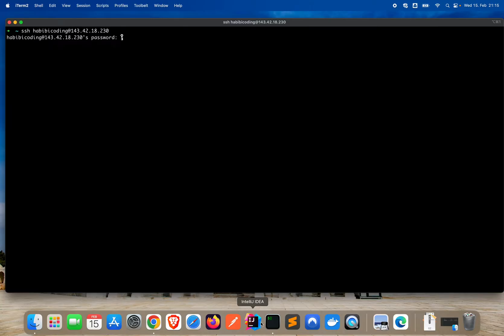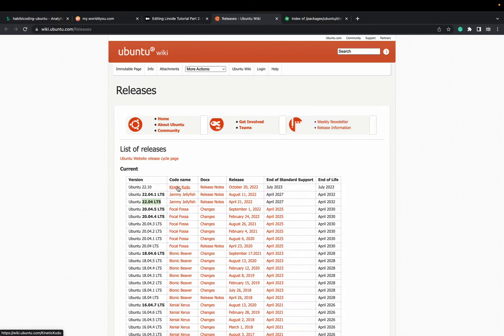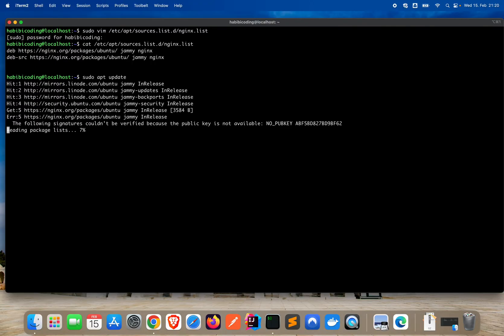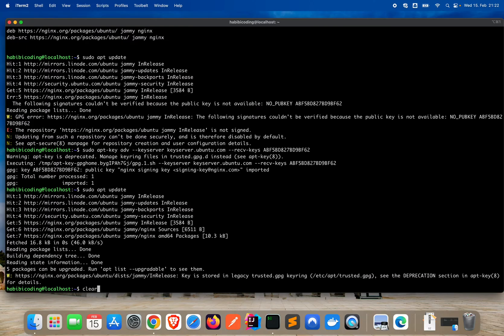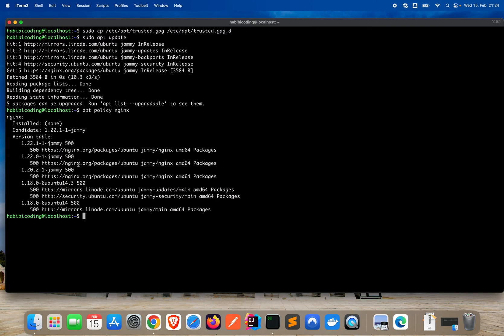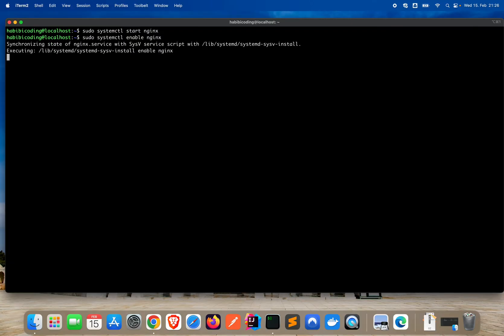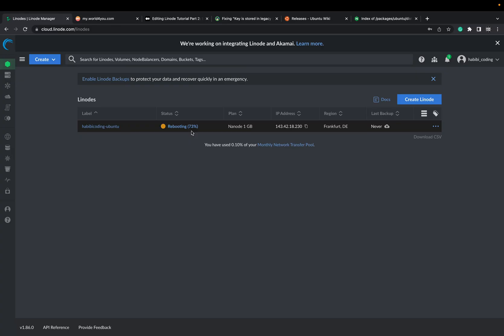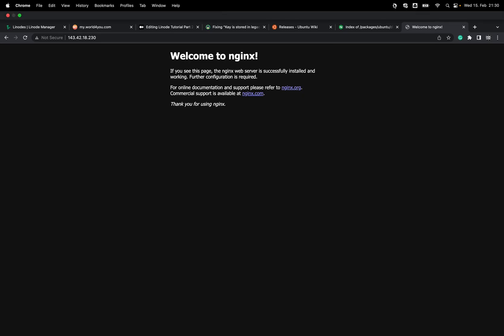Ubuntu Nginx Tutorial - Part 4 | Install and set up Nginx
In this video, we will install Nginx and set up other necessary things for it.

hello and welcome guys and gals / marhaba wa sahla ya shabaab /  مرحبا وسهلا يا شباب
hello and welcome guys and gals / ahlan wa sahlan ya shabaab /  اهلا وسهلا يا شباب

linode tutorial tutorial - part 4 | install and set up nginx install